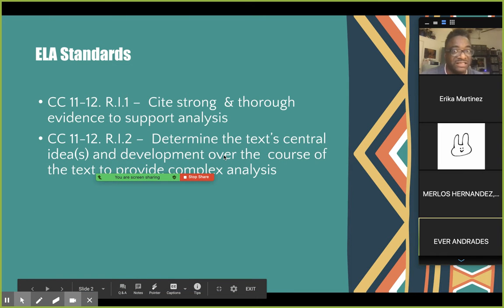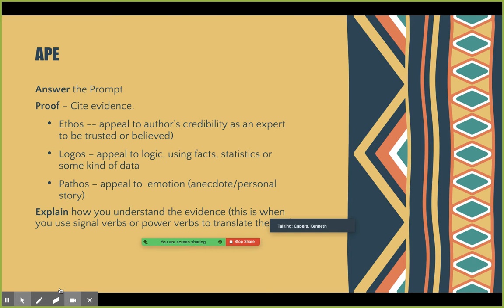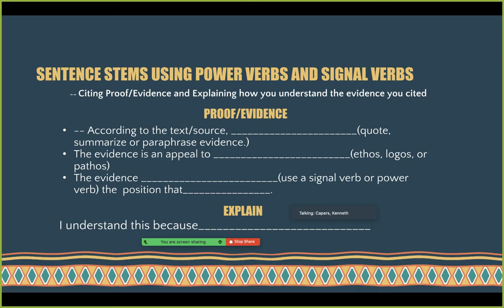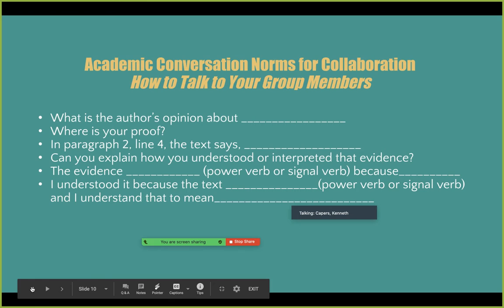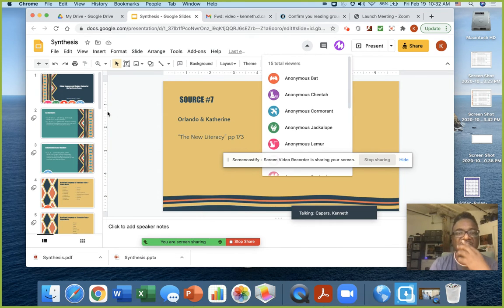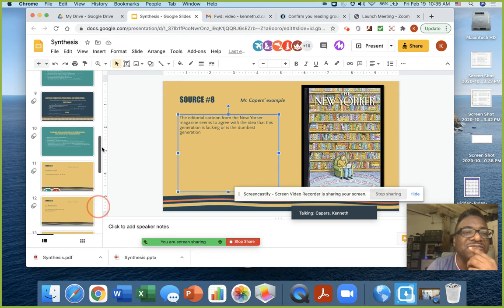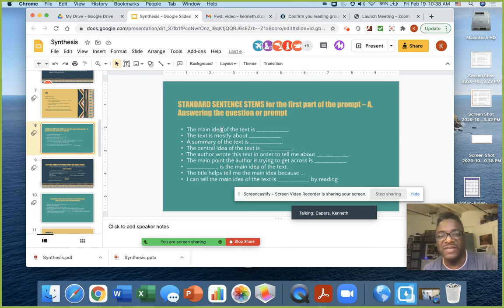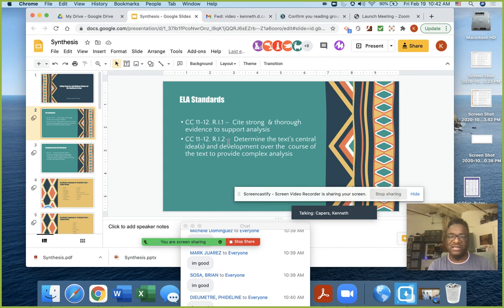Citing Sources: Feb 19,Cit 2021 11:01 AM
AP Lang Class